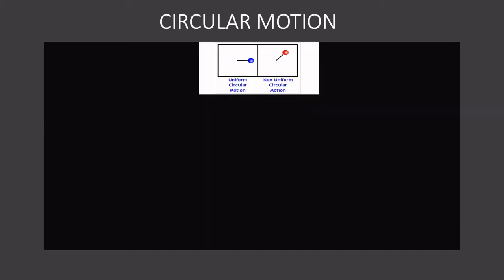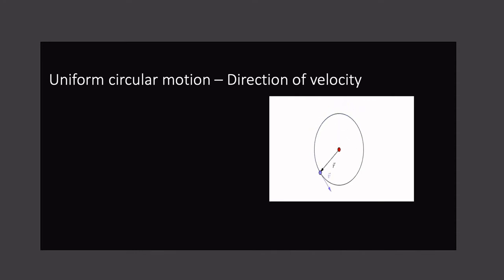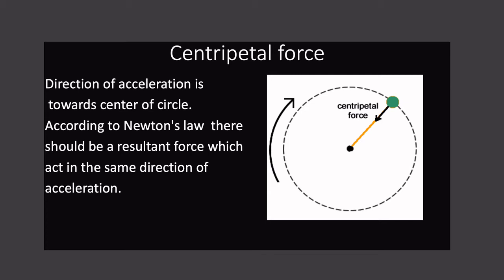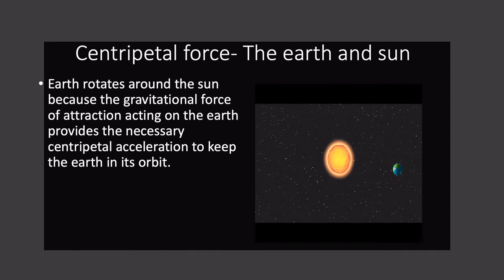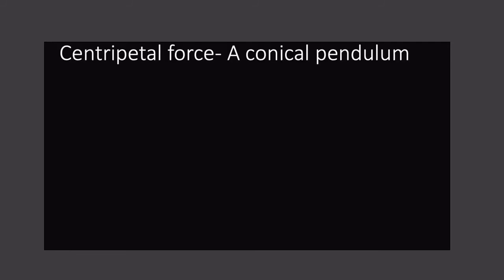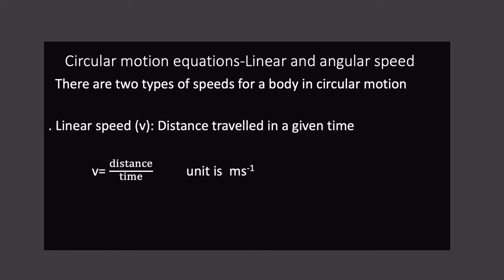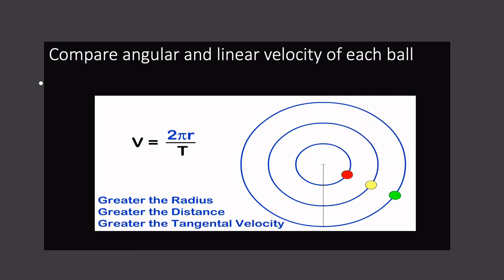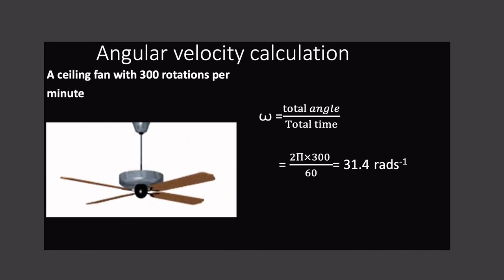Telikilaas - Grade 12 - Physics - Circular Motion